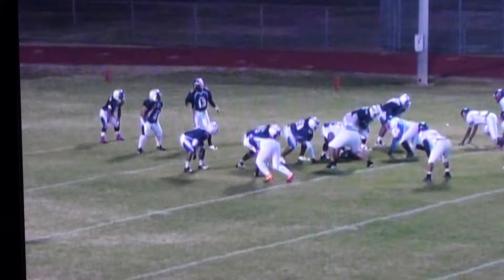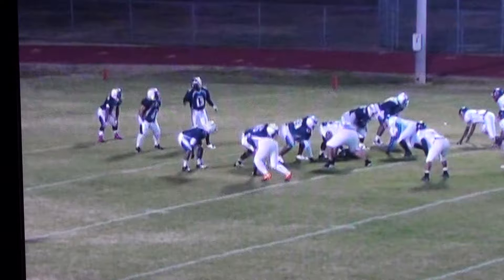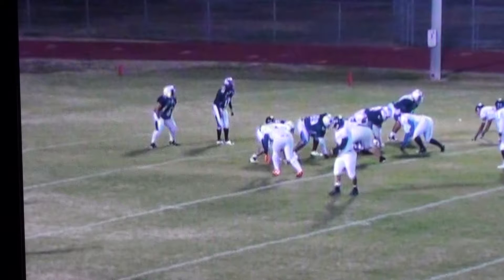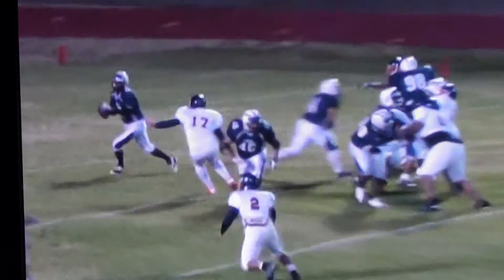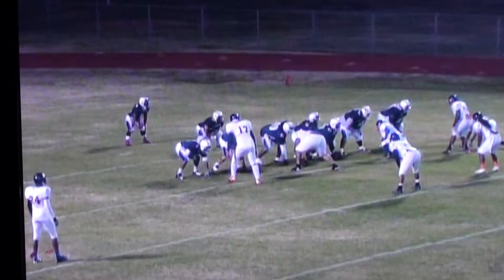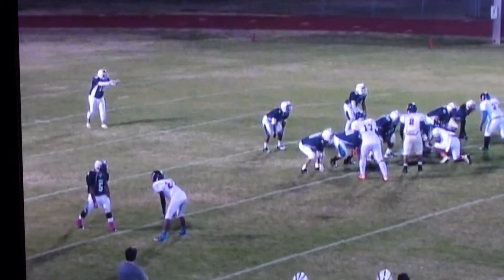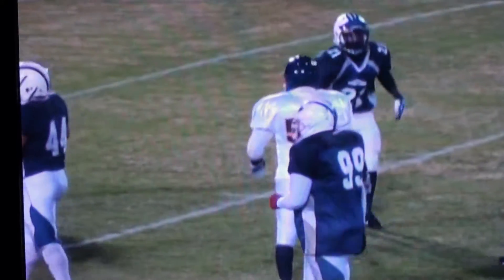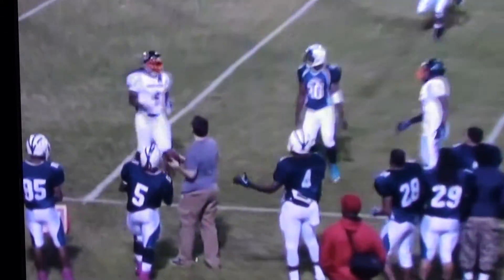Wolverines Film Breakdown, Part 1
Breaking down the Texas Wolverines with Coach Brock Simmons, BFFL - Texas Lonestars